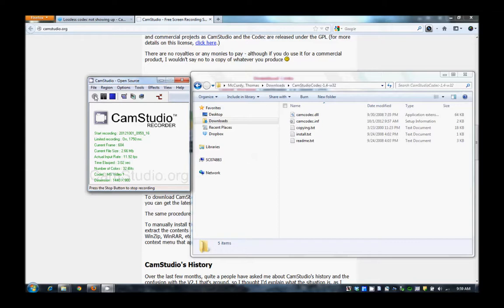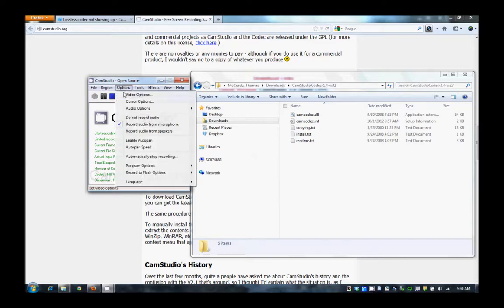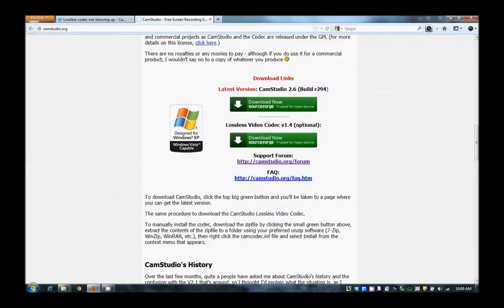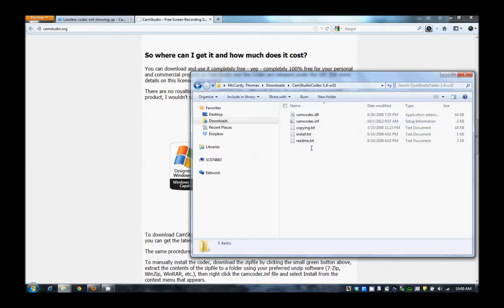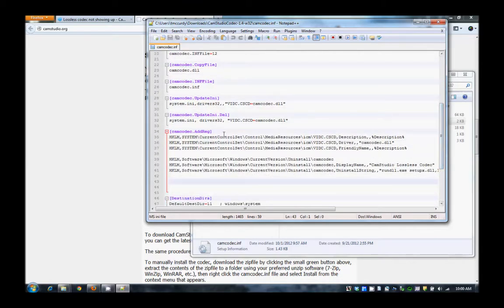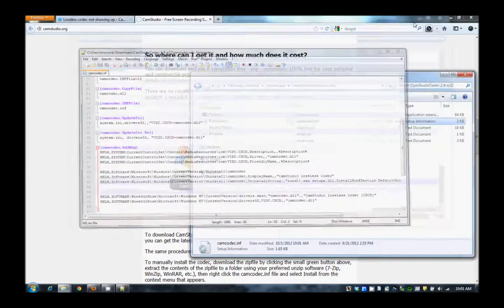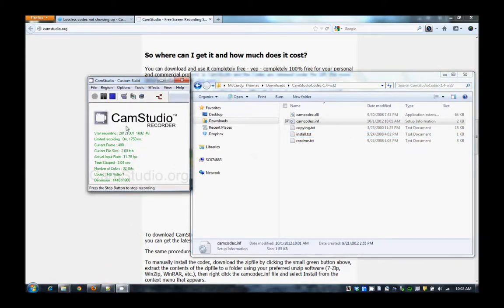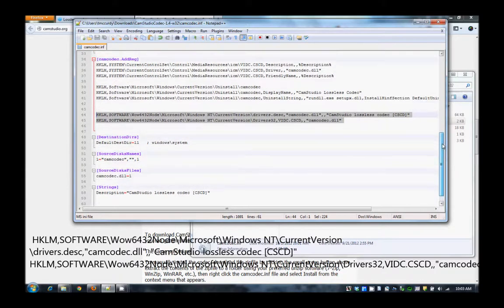CamStudio Lossless Codec Install & Fix for Windows 7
Update: I was told this also works with Win 7 32 bit edition

If you are using windows 7 64 bit edition you may have run into a problem where the codec doesn't show up after you attempt to install it. This video will help resolve that problem, or just walk you through how to install it from scratch.

The added lines include::
HKLM,SOFTWARE\Wow6432Node\Microsoft\Windows NT\CurrentVersion\drivers.desc,"camcodec.dll",,"CamStudio lossless codec [CSCD]"
HKLM,SOFTWARE\Wow6432Node\Microsoft\Windows NT\CurrentVersion\Drivers32,VIDC.CSCD,,"camcodec.dll"